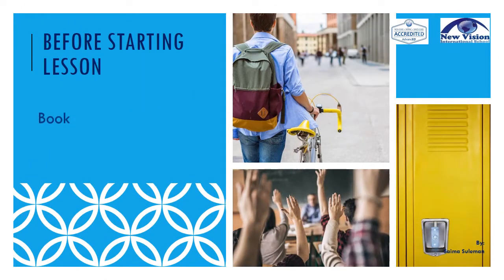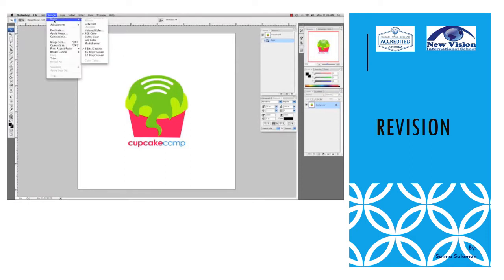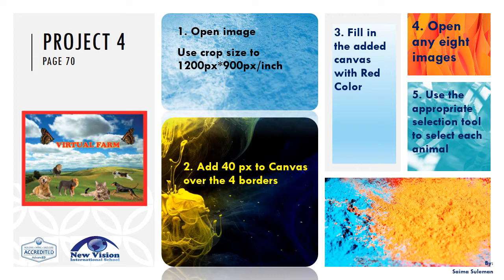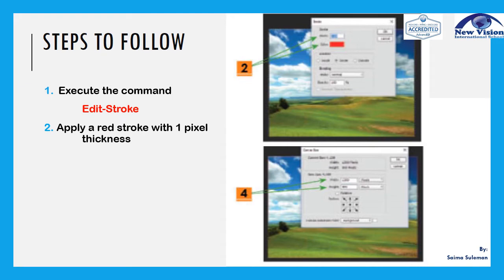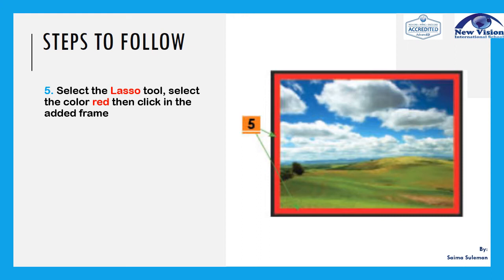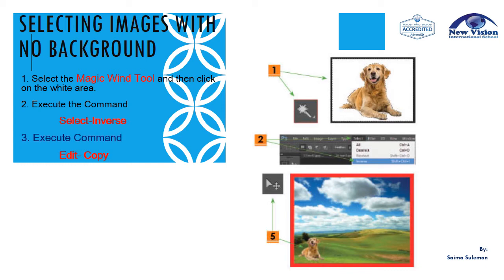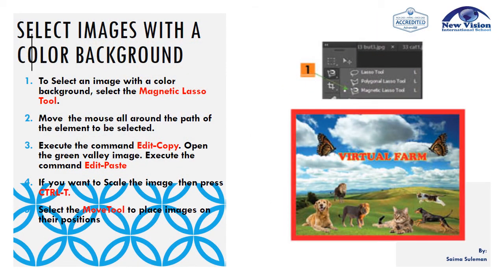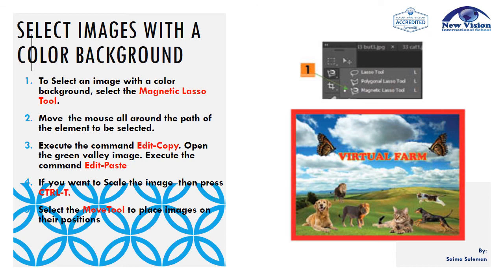W.10.1 Grade 8 COMPUTERS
Grade 8
Photoshop.. Photo Editing
Pages 70,71